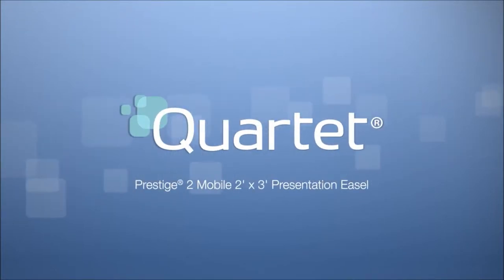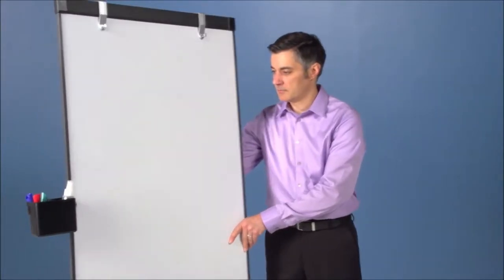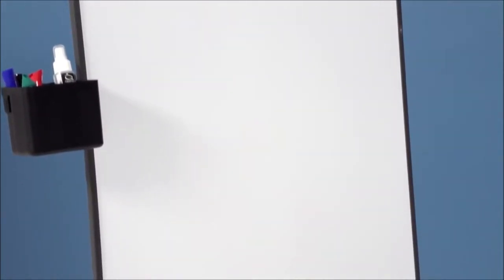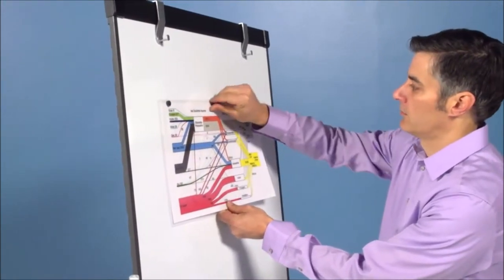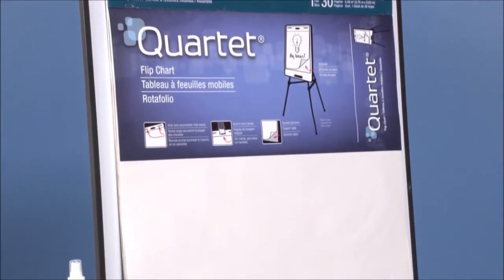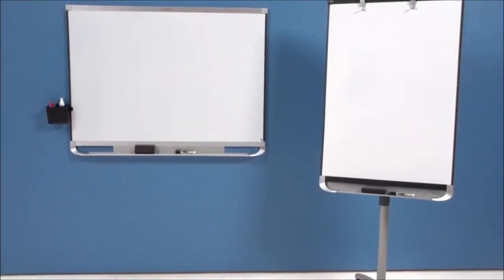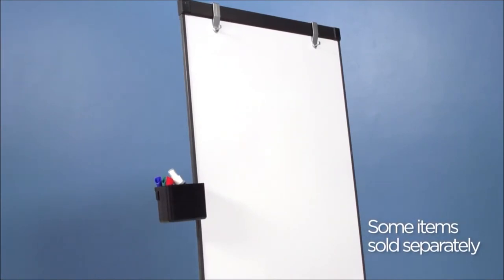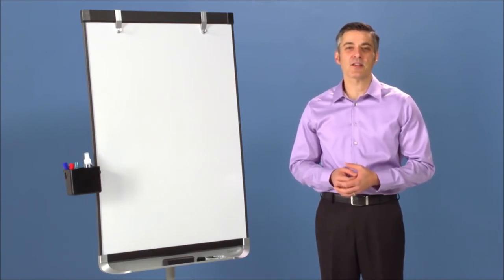Quartet Prestige 2 Mobile 2' x 3' Presentation Easel